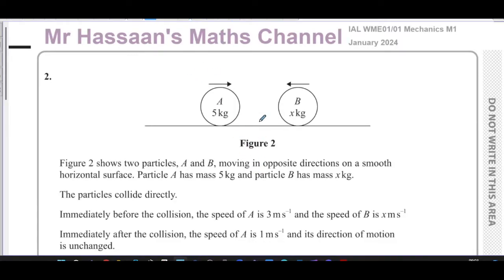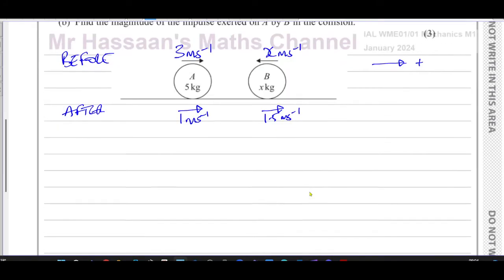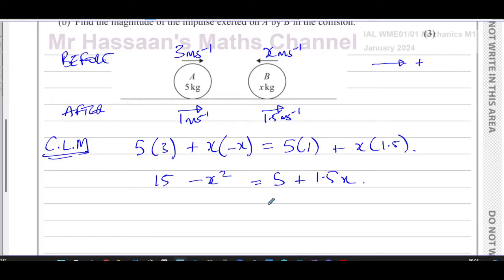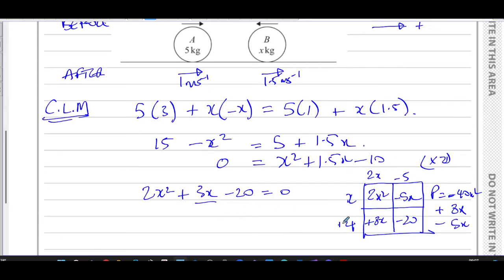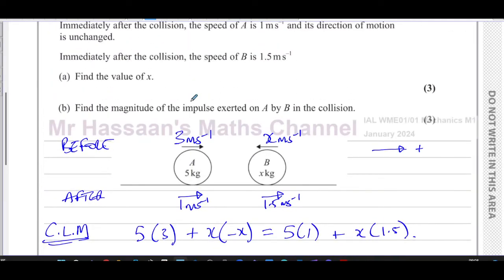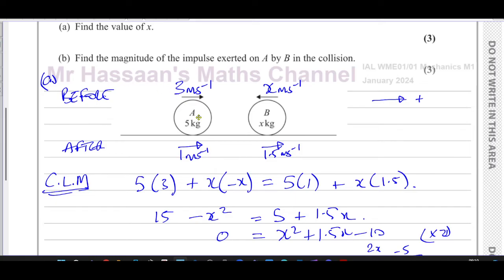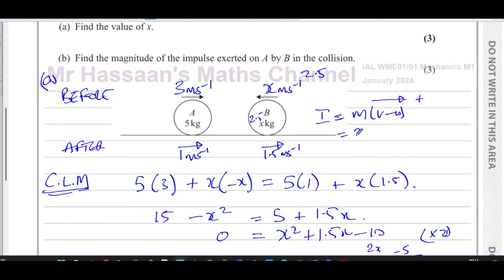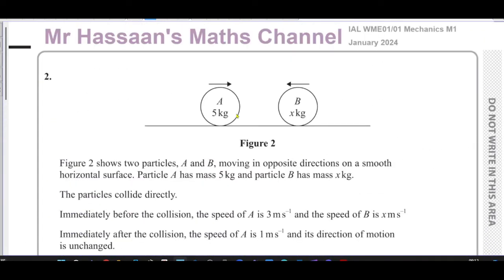WME01/01, (Edexcel), IAL, M1, January 2024, Q2, Momentum & Impulse